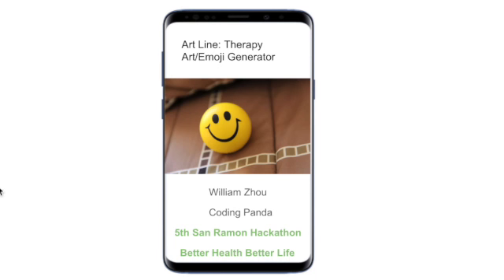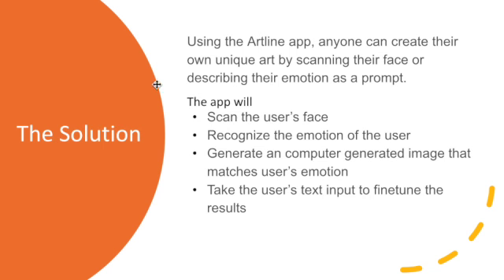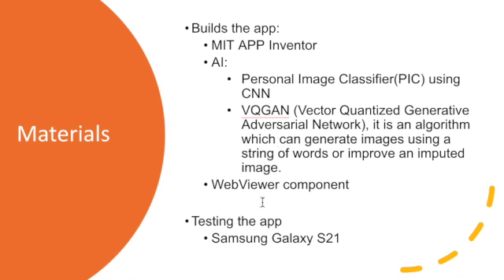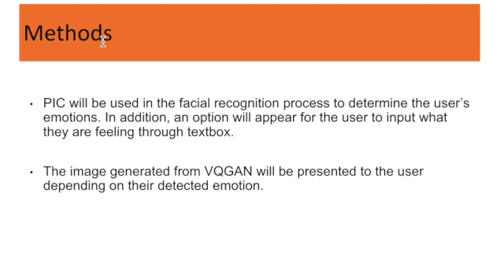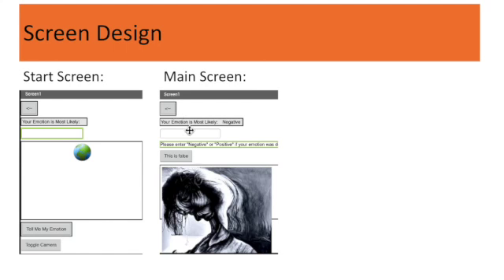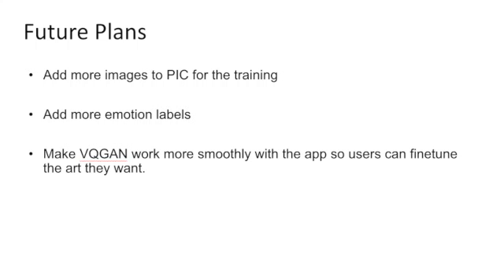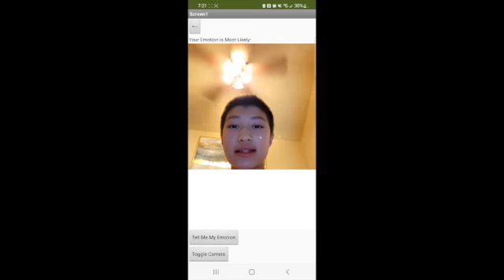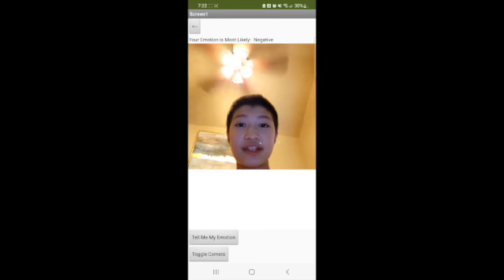Artline App by WilliamZhou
This is an app that helps generate emotion expression in art to help therapy.